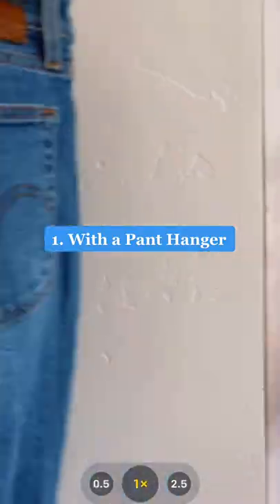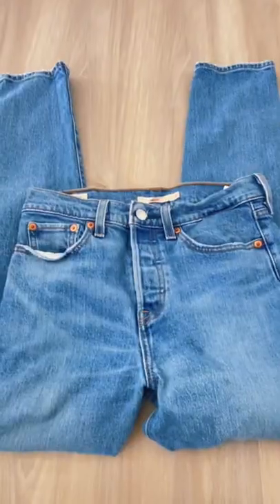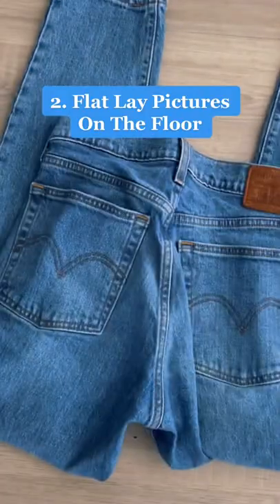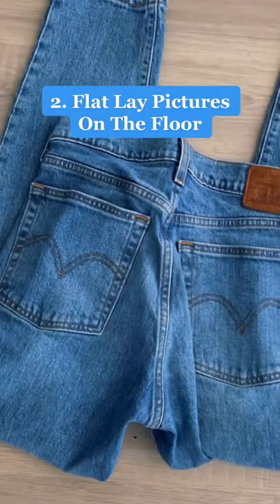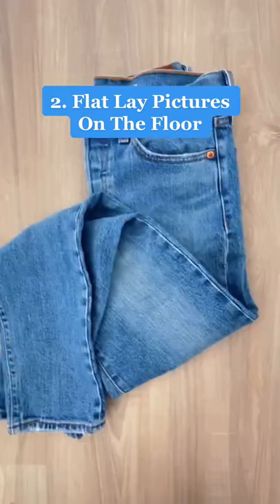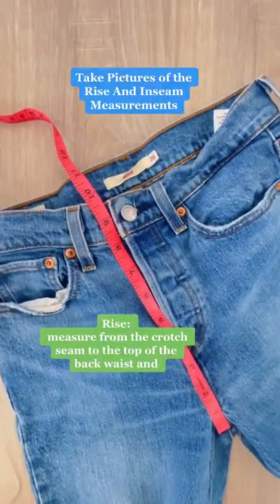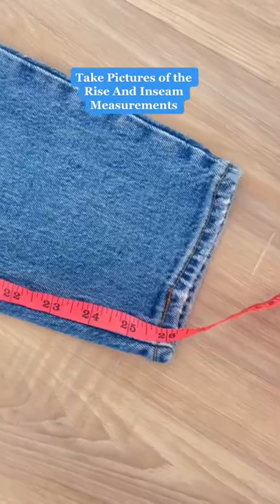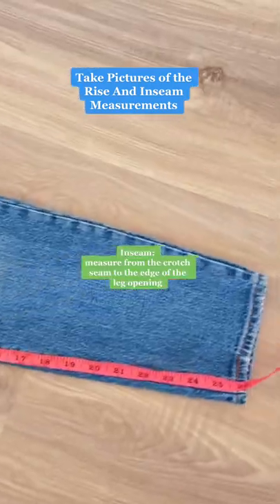How To Take Pictures Of Clothes To Sell On Poshmark: Ideas For Jeans and Pants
How to Capture Perfect Clothing Shots for Poshmark! Tips for Showcasing Jeans and Pants 📸